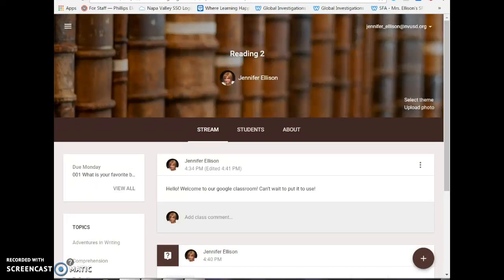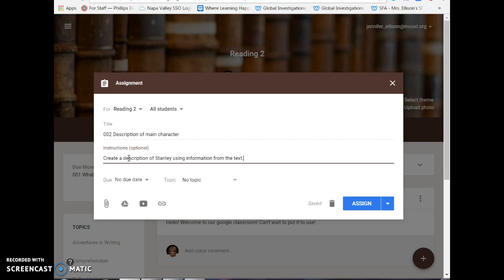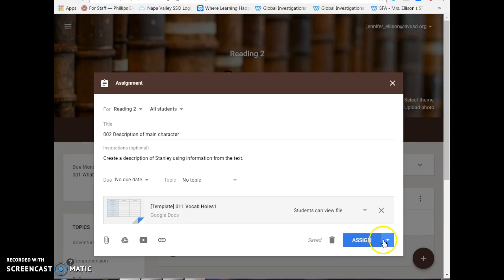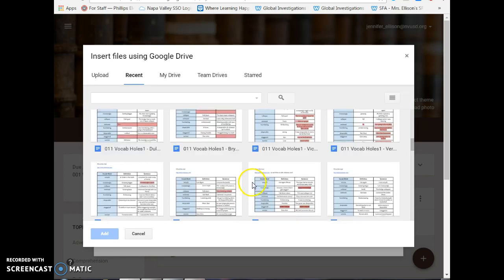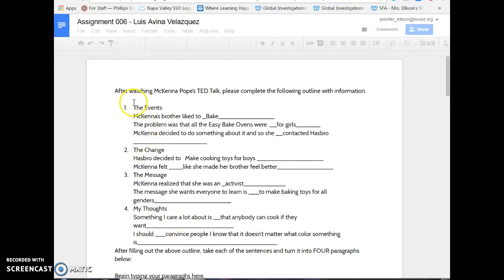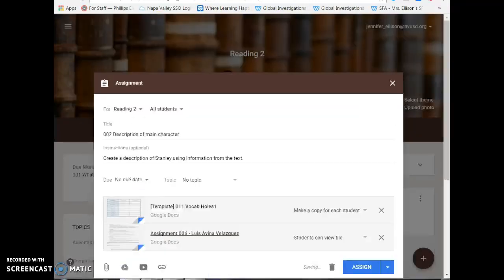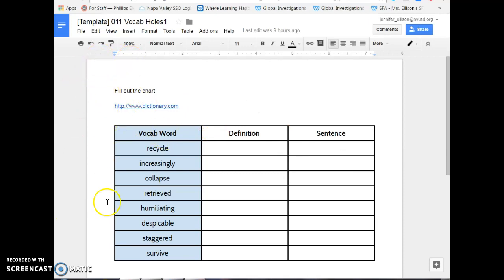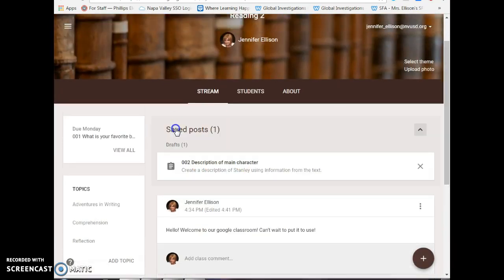Creating an Assignment in Google Classroom